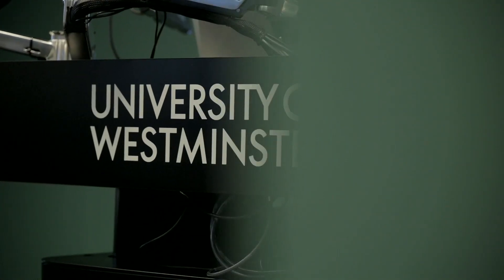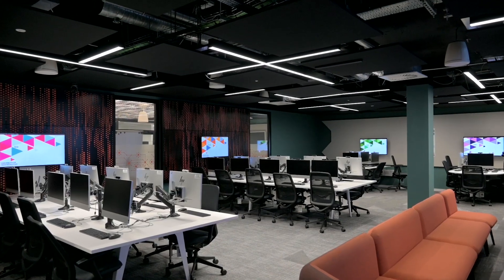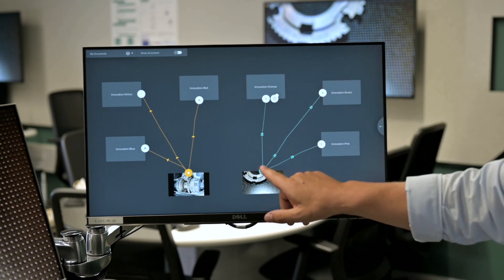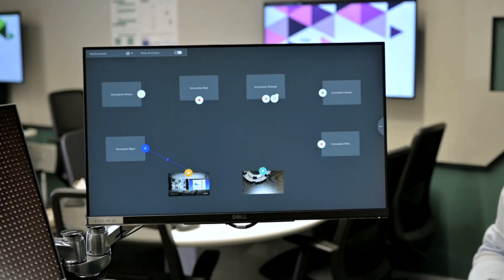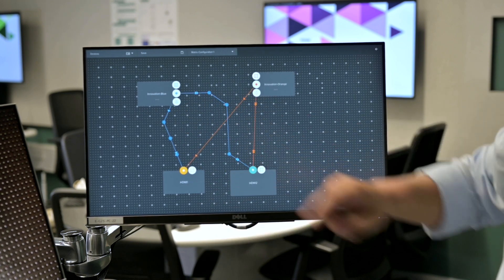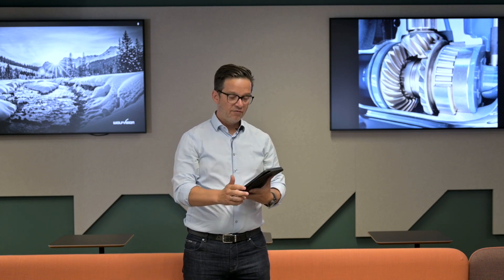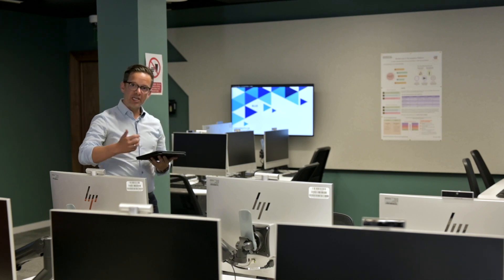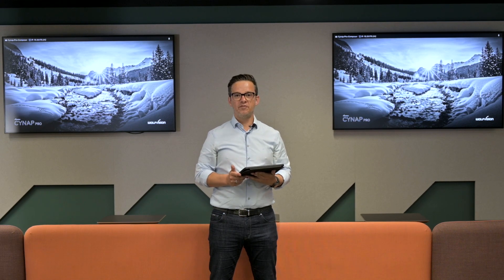WolfVision vSolution MATRIX: Active learning classroom technology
Join us as we visit the University of Westminster in London to give you a comprehensive overview of how they are using our Cynap Pro / Cynap Core Pro / vSolution MATRIX systems to transform their active learning spaces.